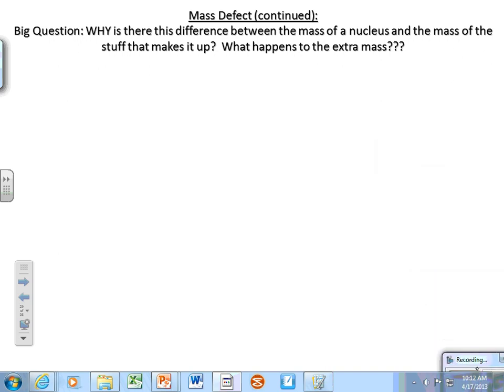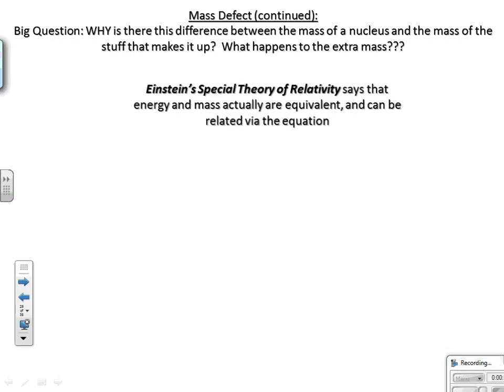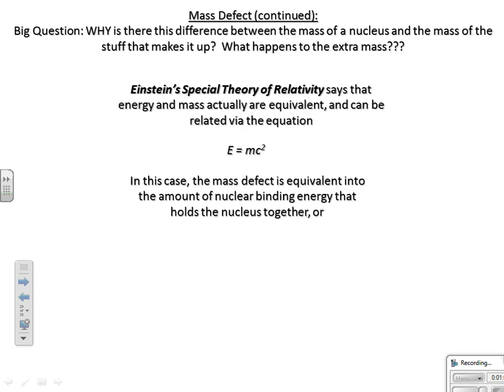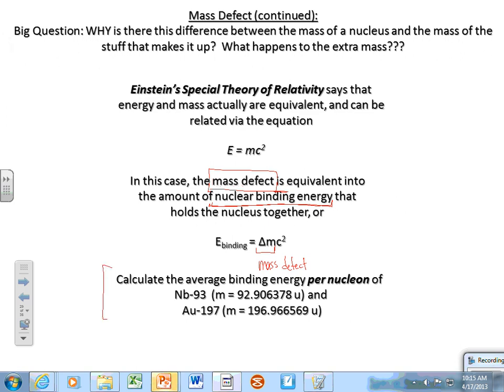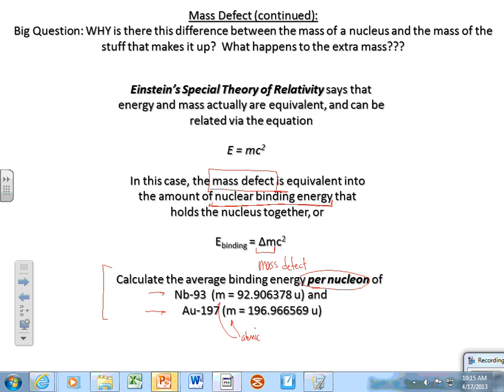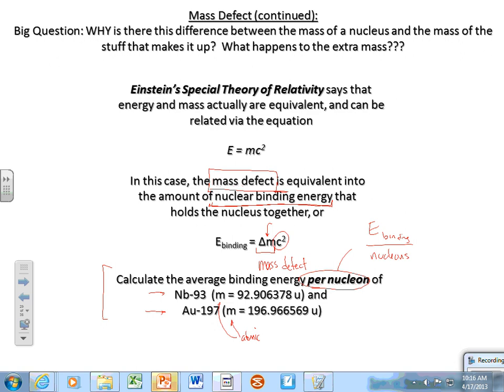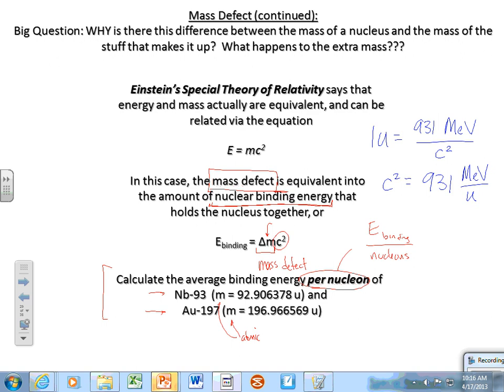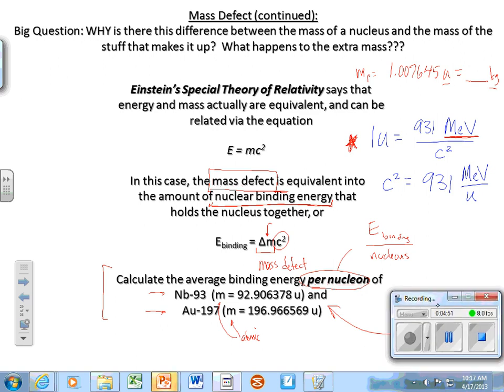Nuclaer Binding Energy